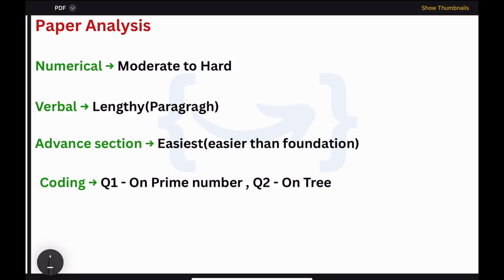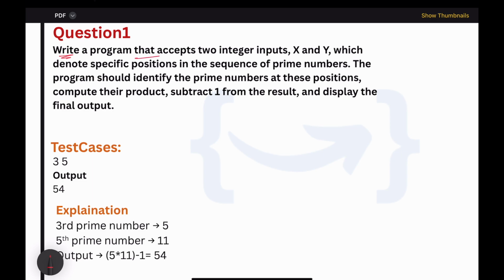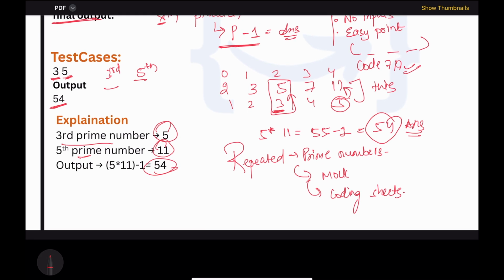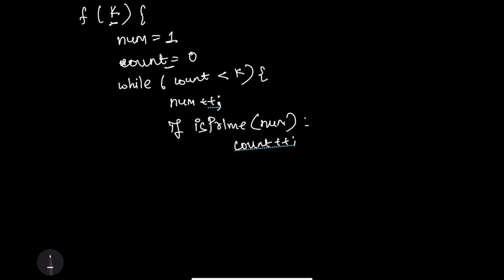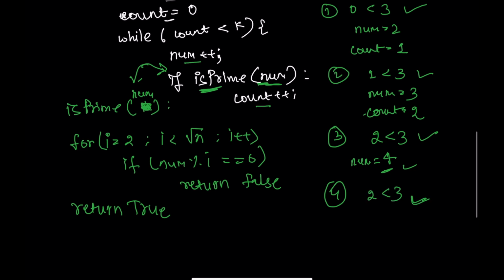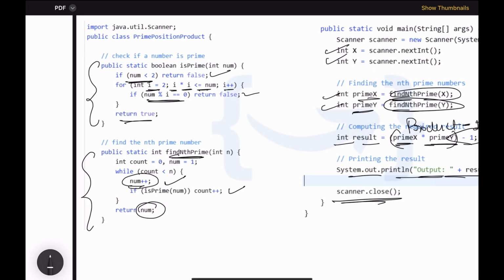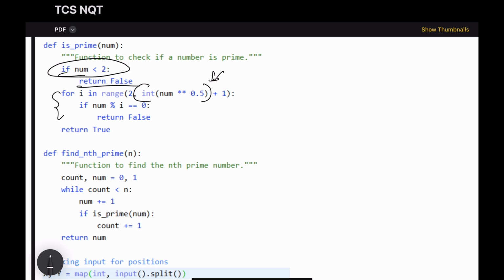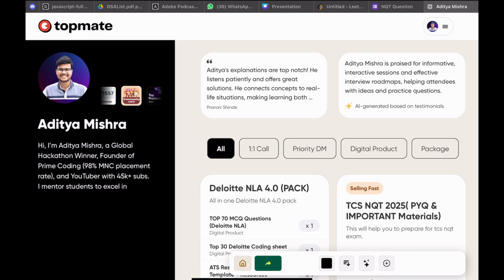🚀 TCS NQT 2025: Exact Coding Questions & Solutions | 31 March Shift 2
🚀 TCS NQT 2025 – 31 March Shift 2 💻 Here are the exact coding questions asked in today’s exam with full solutions in Python, C++, and Java! Don’t miss out on these important coding topics for your next shift! ✅

REDEEM FREE RESOURCES: [Check Pinned Comment]
[Discount link below] [Find me and avail the discount]

how to apply for job with tcs nqt score
how to apply for jobs with tcs nqt score
tcs nqt smart hiring
tcs nqt off campus drive 2023
tcs nqt hiring 2025 registration process